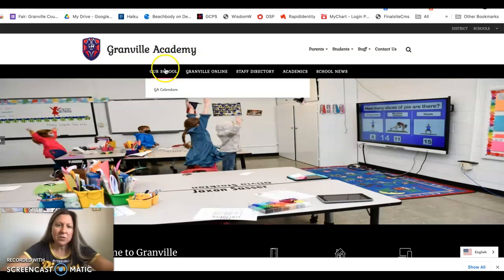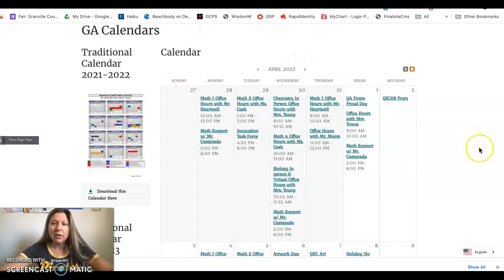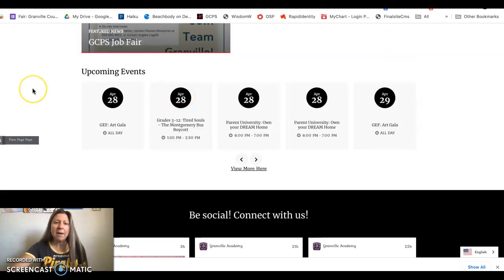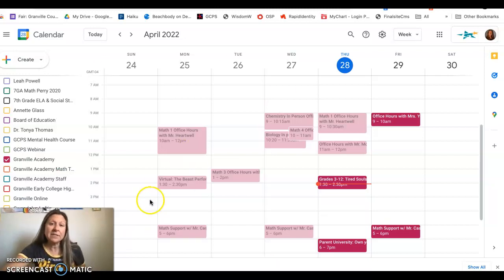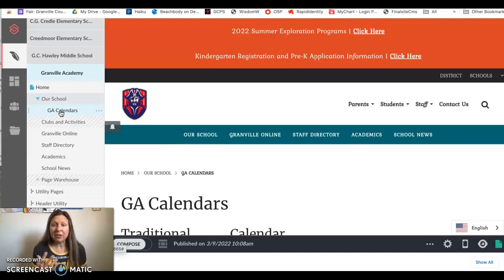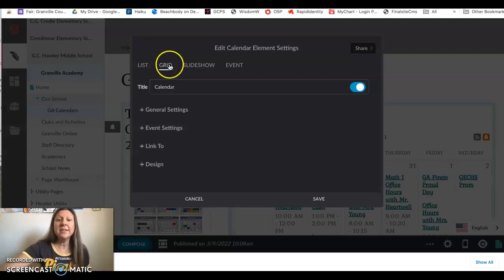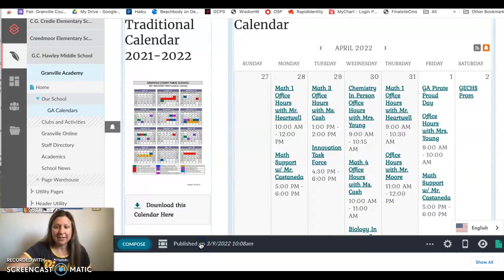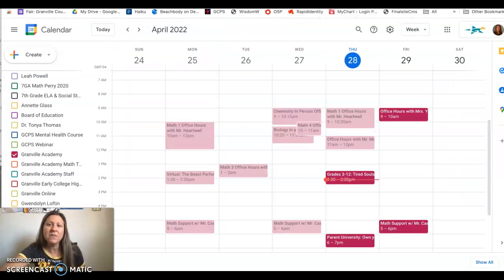Finalsites: Calendar Element